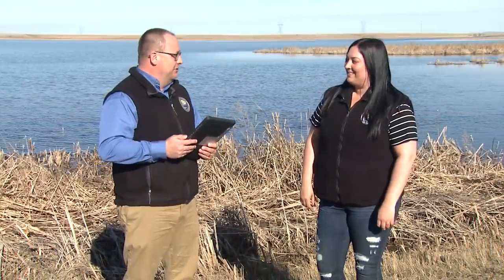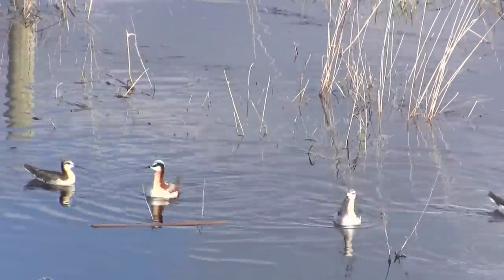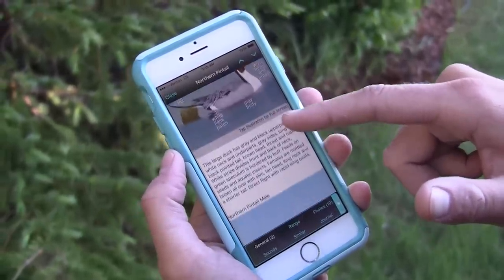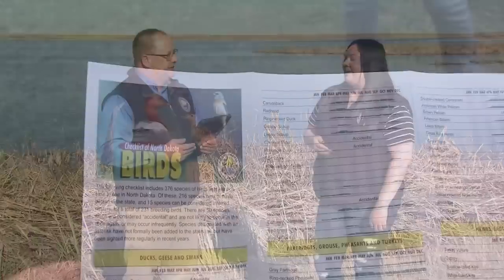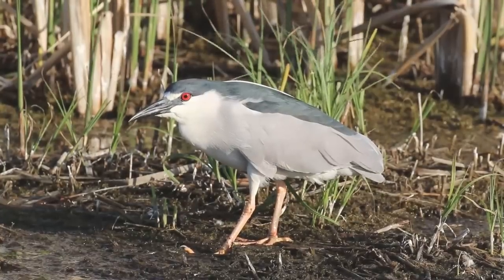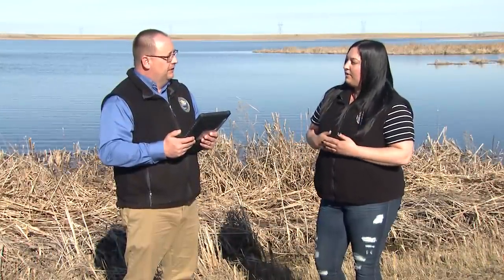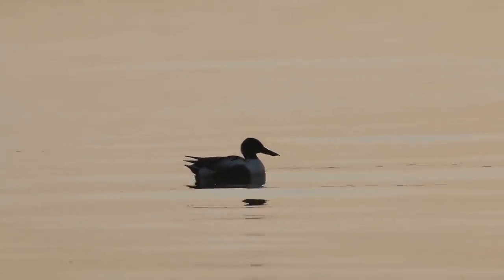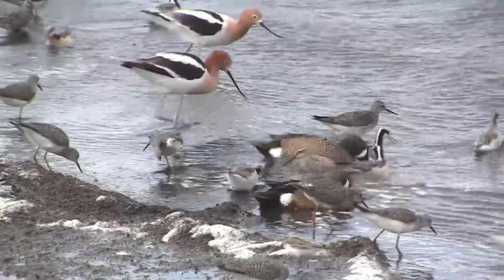Bird Watching in North Dakota - NDGNF - 04-25-19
Are you looking for a fun outdoor pastime as the weather warms? Consider birding. North Dakota sits in the Central Flyway so the state plays temporary host to many migrants in the spring and fall. It also provides nesting habitat for many different grassland, water and woodland bird species. Learn more in this week's webcast.